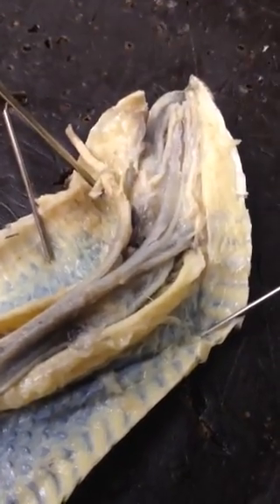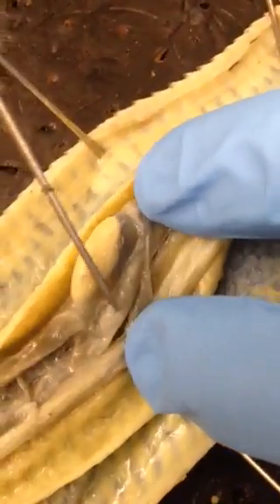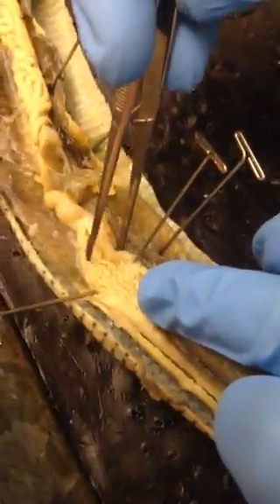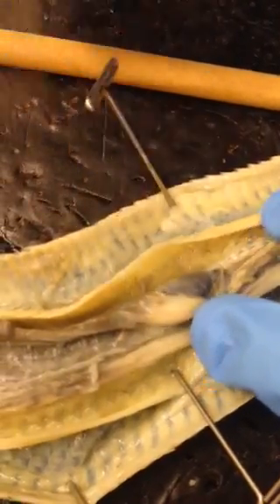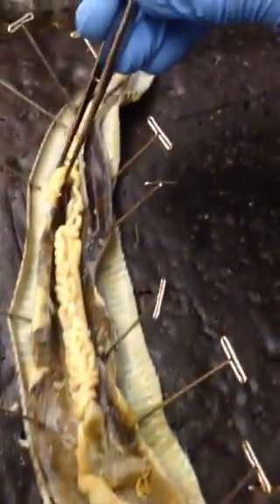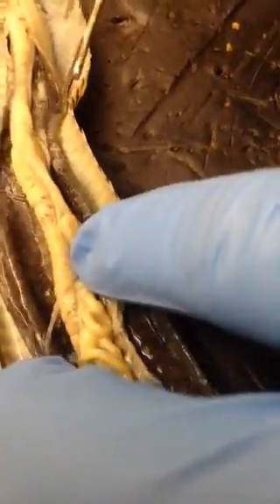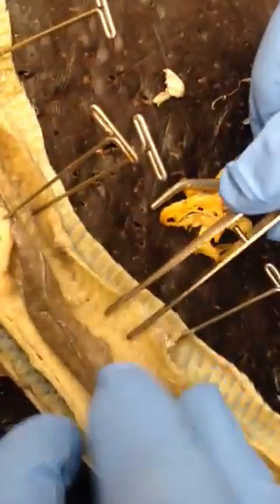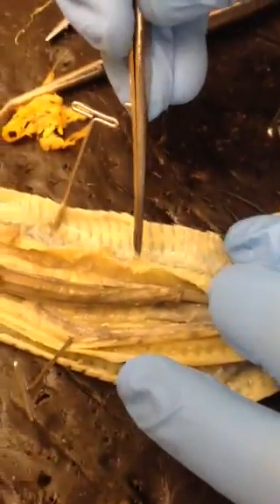Snake dissection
Phylum Chordata
Subphylum Craniata/Vertebrata
Class Reptilia
Order Squamata